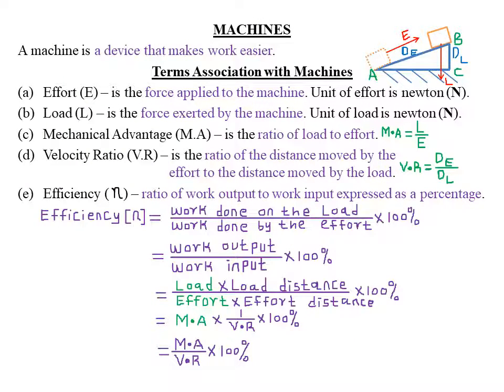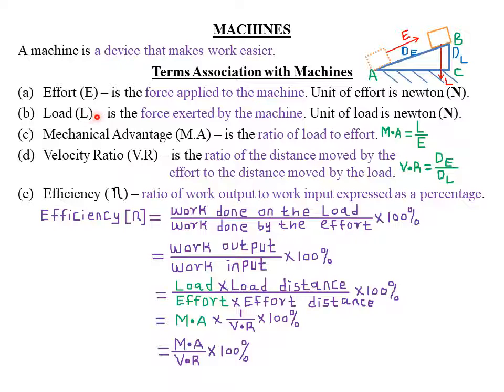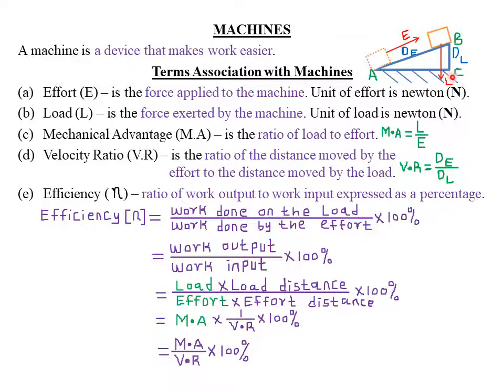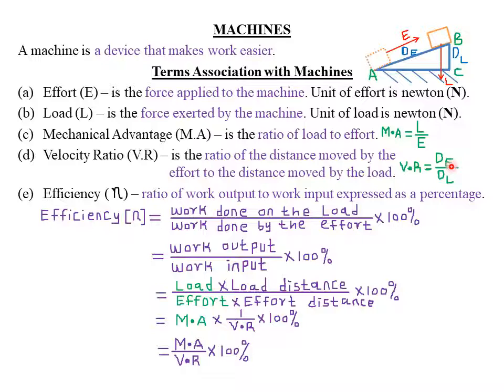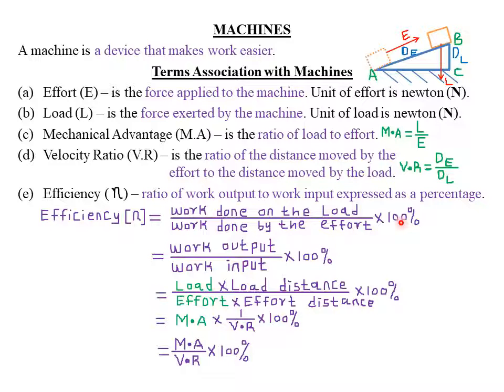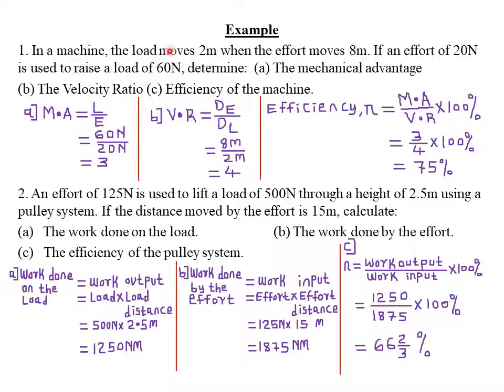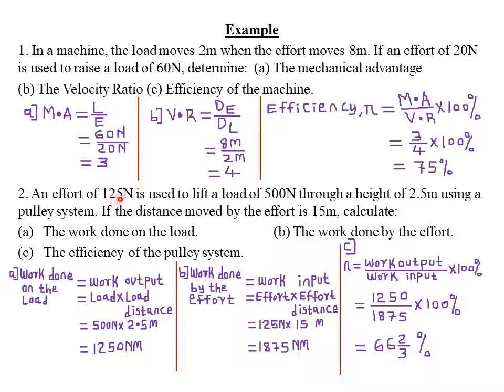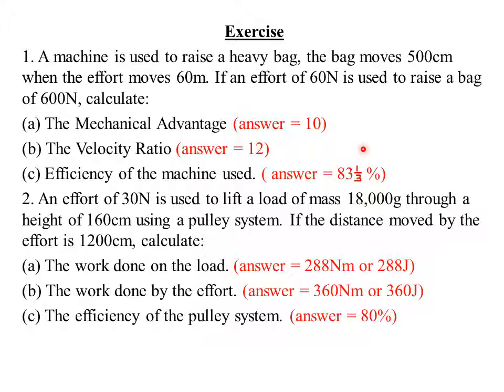WORK, ENERGY, POWER AND MACHINES: LESSON 5